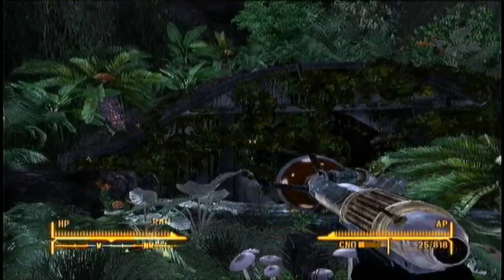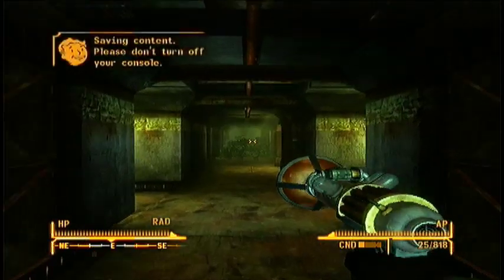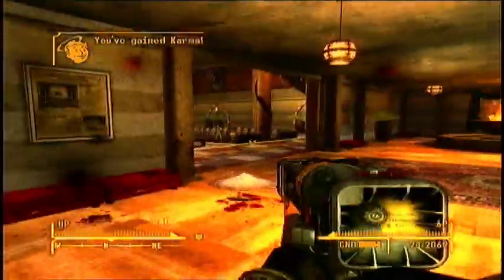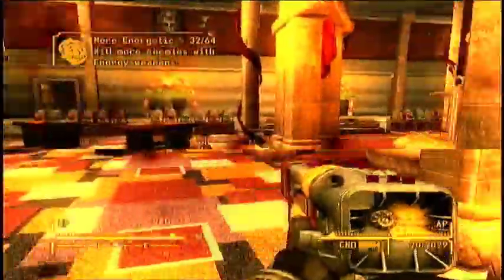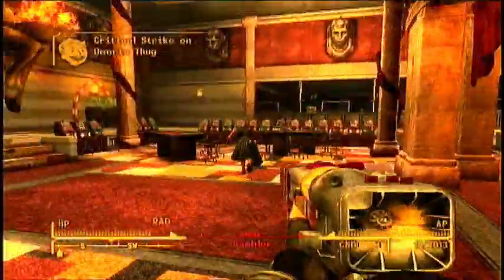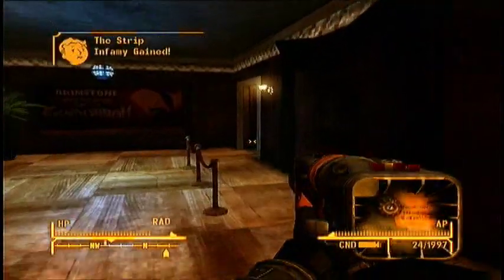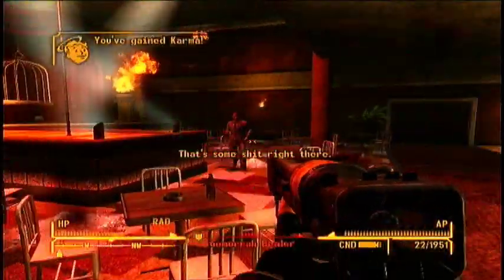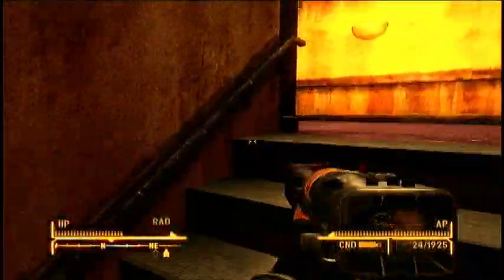Fallout: New Vegas - Unique Weapons: AER14 Prototype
In this video we check out the AER14 Prototype, a prototype of future versions of the laser rifle which was left behind at Vault 22.